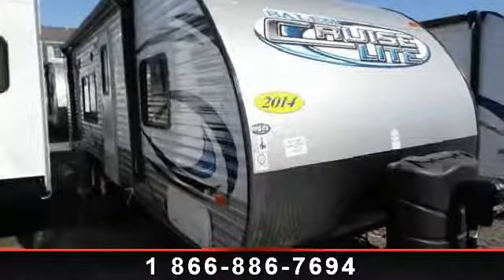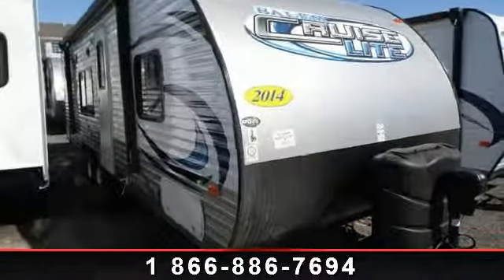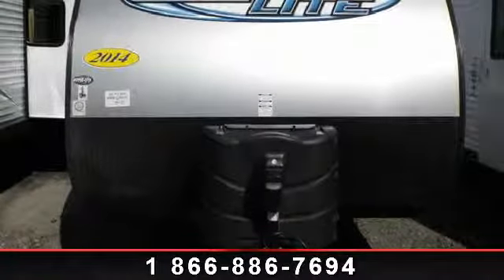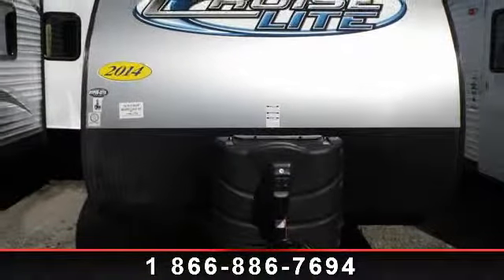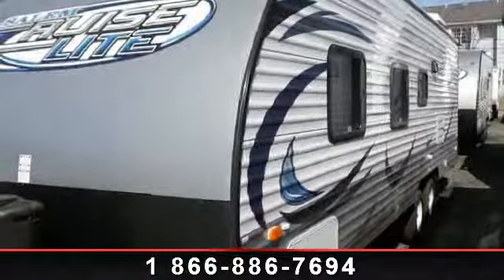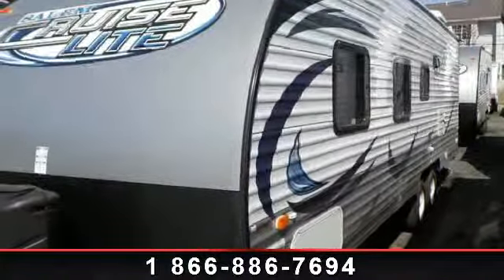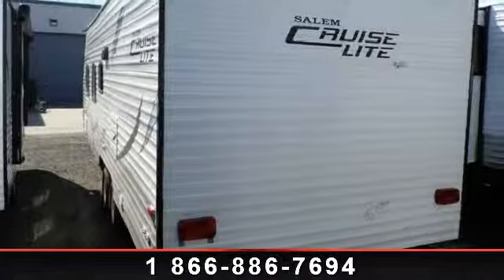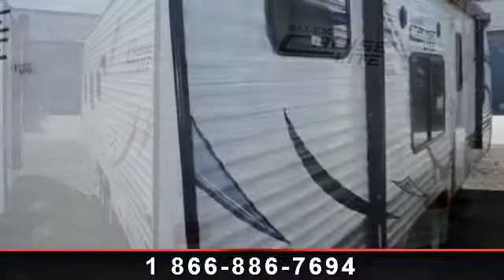2014 Forest River SALEM CRUISE LITE - Camping World of Sava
For Sale in: Pooler, GA
Camping World of Savannah 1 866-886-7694

 Cable/Satellite TV Ready, Cook Top Oven, DECORATIVE CURTAIN ROD LV, Double door refrigerator, DVD,MP3,CD FM STEREO, Foot Flush Toilet, One Touch Power Awning, Power Stabilizer Jacks, Power Tongue Jack, Push Buttom Remote,